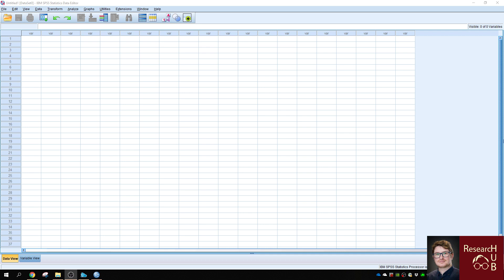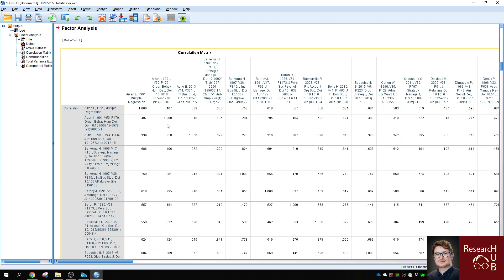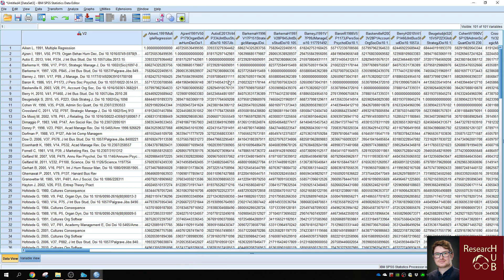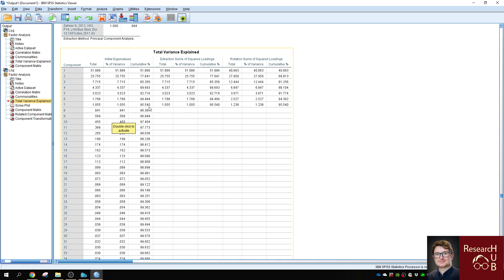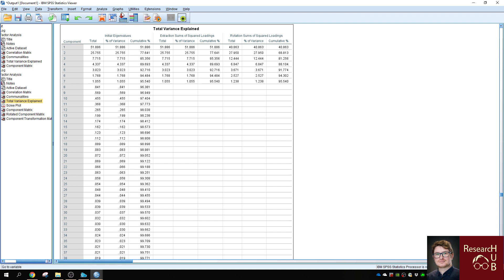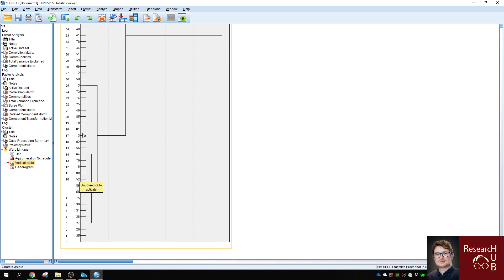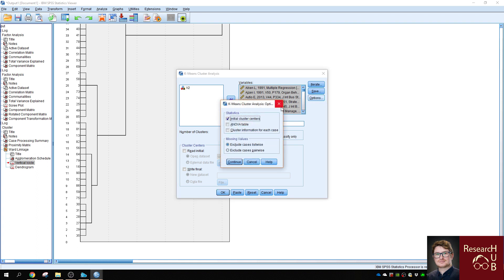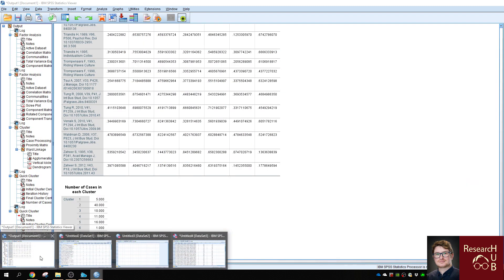Bibliometrics (20): Factor Analysis And K-means Clustering Using Co-Citation Matrix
Co-citation Matrix for Factor Analysis and K-means Clustering
This video shows how to map intellectual structure of a research field through factor analysis and cluster analysis using co-citation matrix as the input.